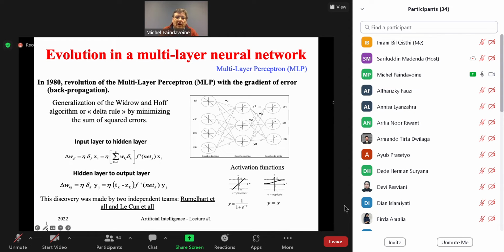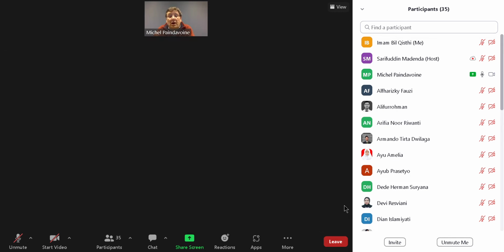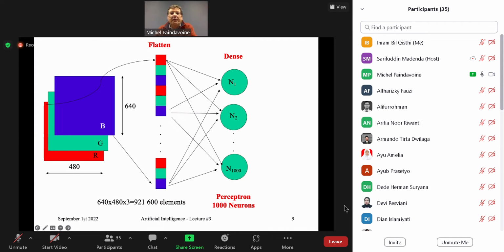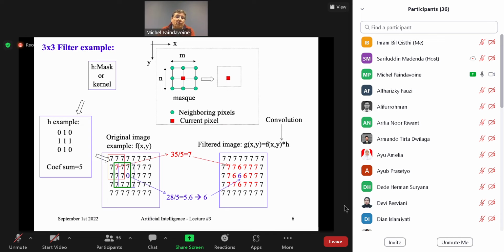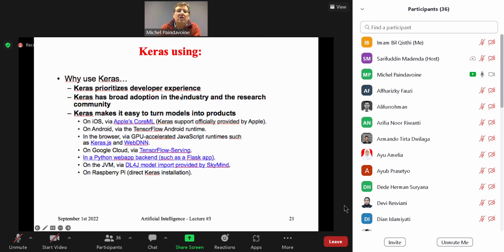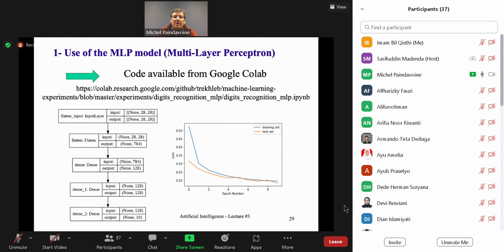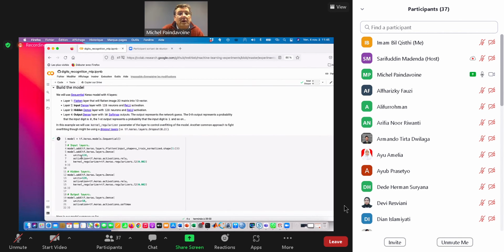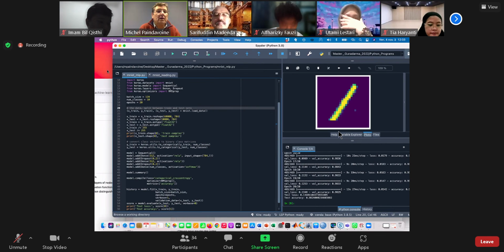pelatihan python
prof michel